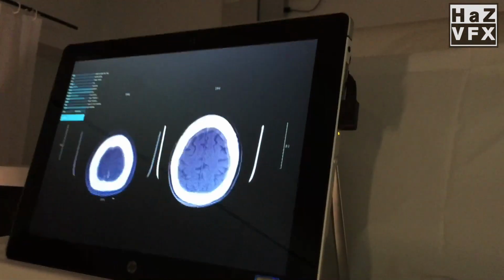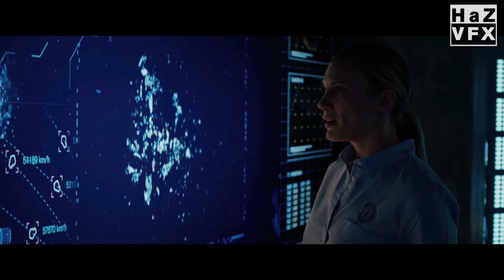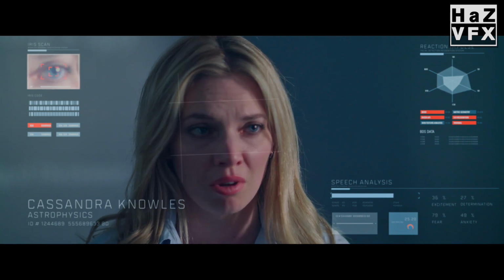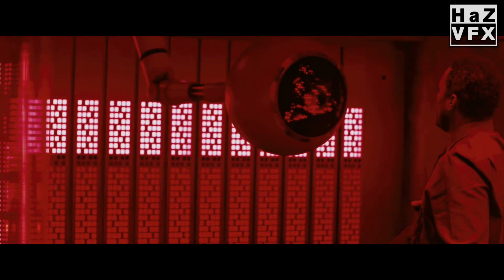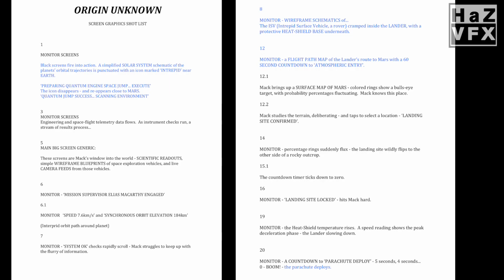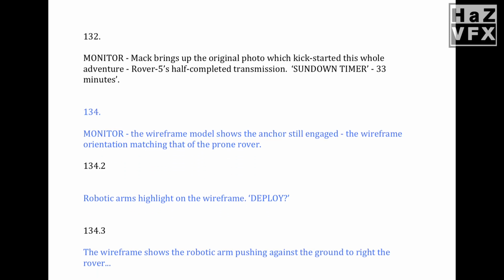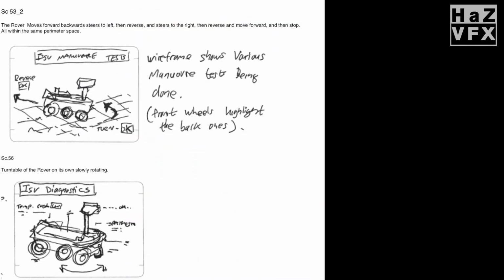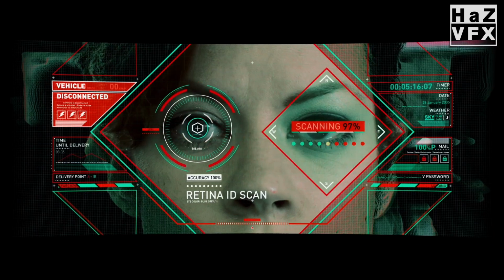Unlocking Motion Graphics Magic for Your Indie Sci-Fi Film!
In this video we are going to look at how I use screen graphics as a key visual narrative device to telling the story in my science fiction films. We will explore various techniques and methods that I implement to enhance the storytelling experience through visual elements. I will share specific examples from my own projects, illustrating how graphics can create mood, convey information, and immerse viewers into the sci-fi world we build. This is not just about aesthetics; it's about how graphics can serve as an essential part of the narrative flow and character development. You will gain insights into my creative process and learn practical tips on how to effectively integrate these visual elements into your own filmmaking projects. Whether you are a beginner or an experienced filmmaker, this class will provide valuable information to elevate your work. Join me as we dive into the fascinating intersection of visual design and storytelling in the realm of science fiction cinema.